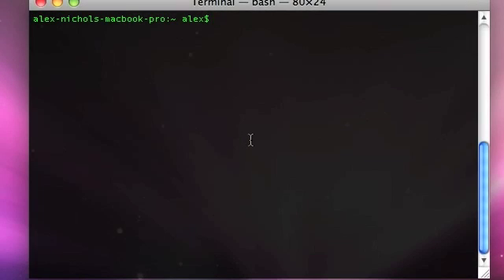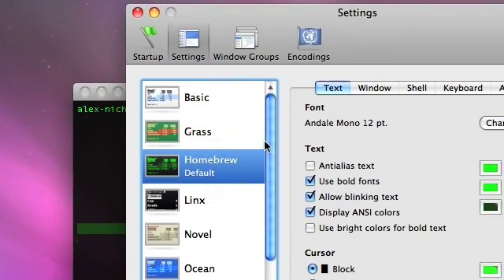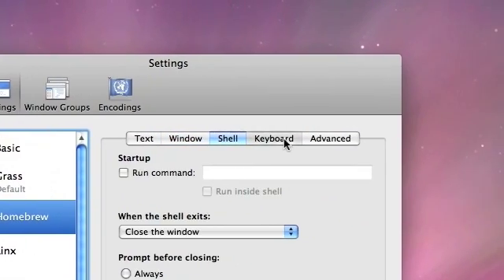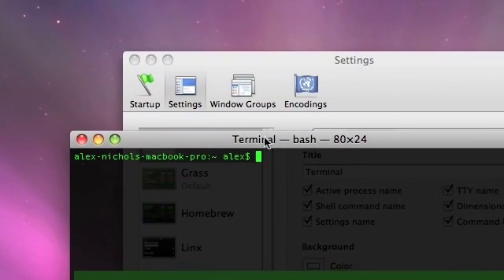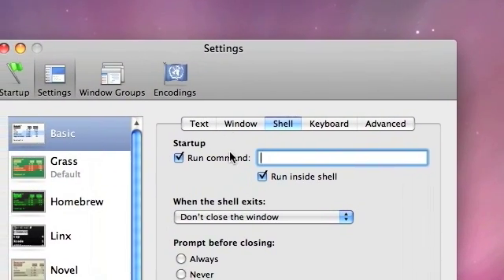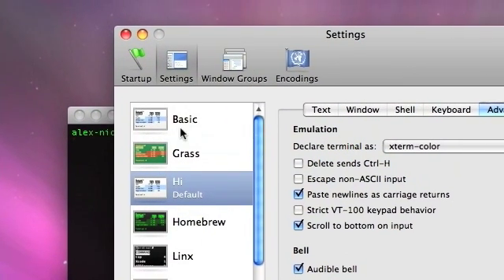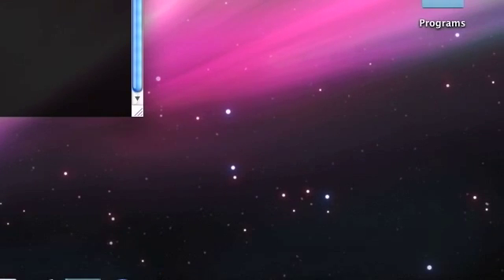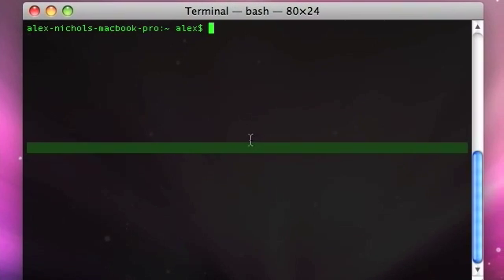Terminal Preferences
Leopard Only:
How to set preferences on your mac terminal.
This includes cool colors, startup apps, and cursor settings.